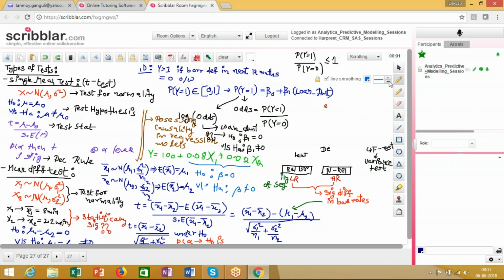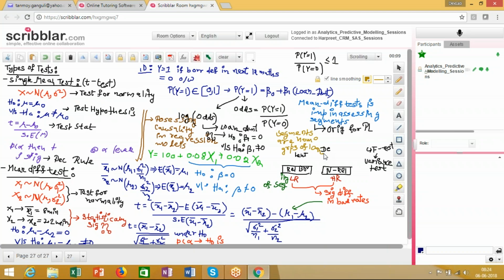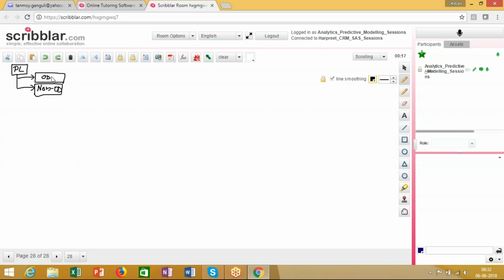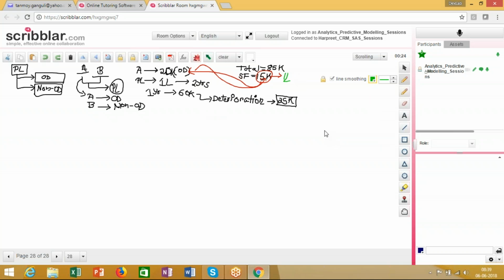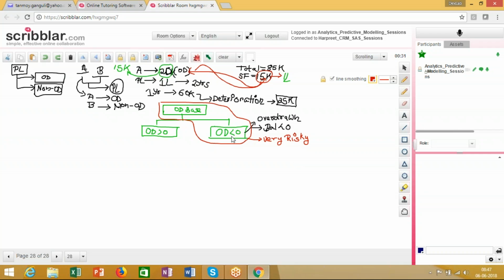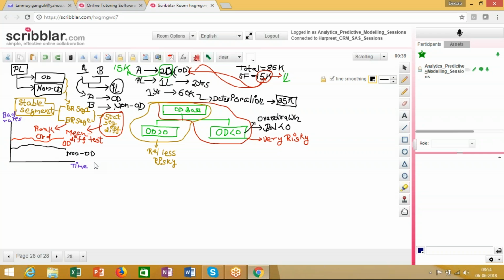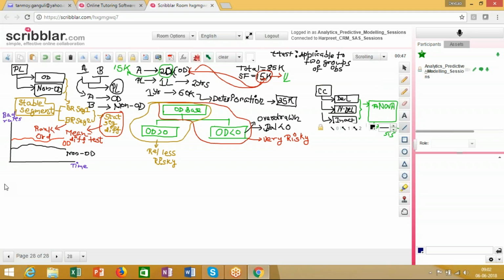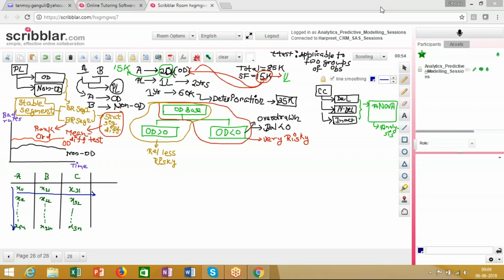16 Credit Risk Modelling and Validation: Analysis of Variance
ANOVA, or Analysis of Variance, is a very useful statistical measure for analyzing the mean difference of more than two groups. It has extensive applications in assessing heterogeneity in aggregate behavior across risk rating grades, difference in riskiness across segments, assessing profitability across different customer profiles etc. This video describes the concept of ANOVA and that how is it different from t-test. The key point of discussion in the video covers the structure of ANOVA as a statistical approach to explain differences in mean behaviour across categorical variables.